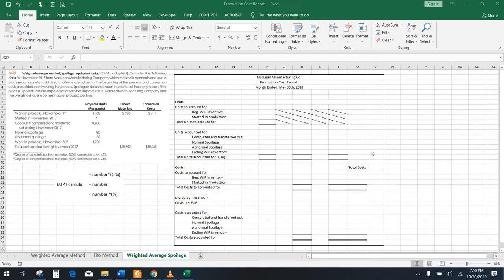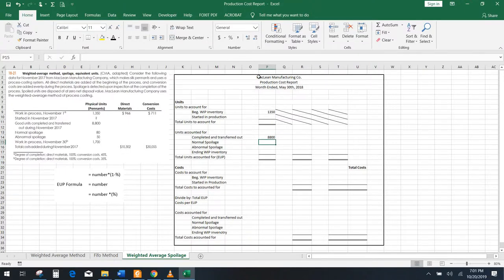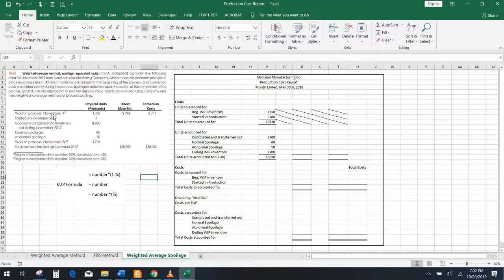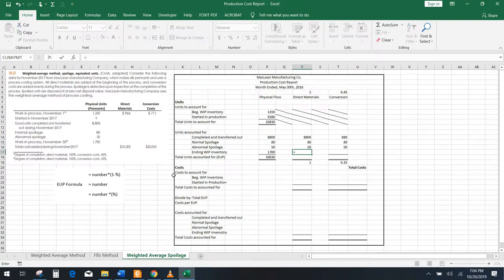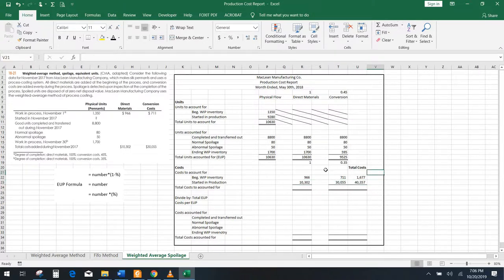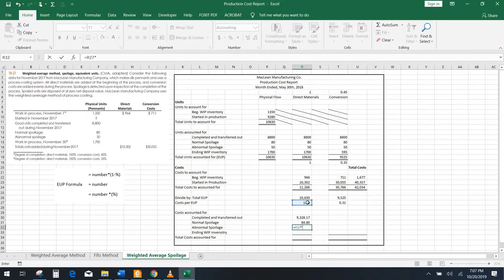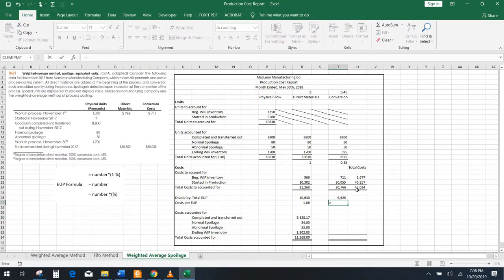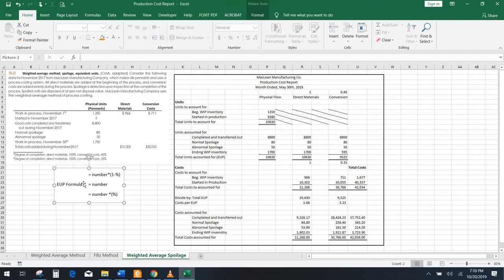Weighted Average with Spoilage